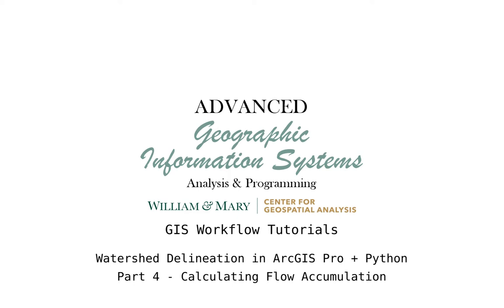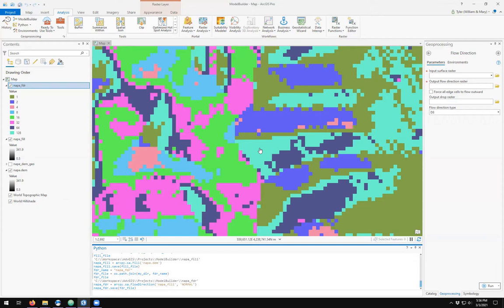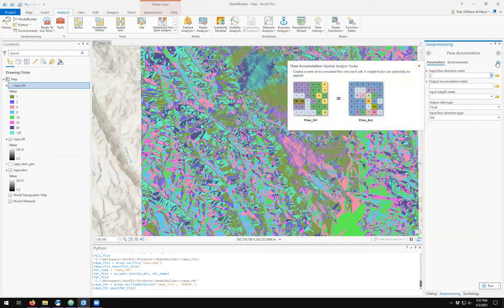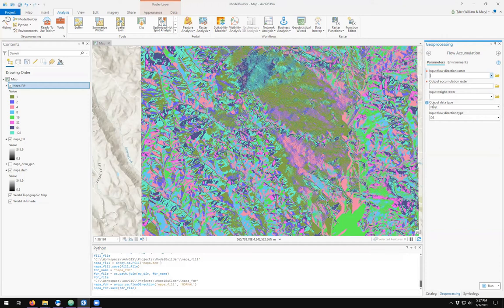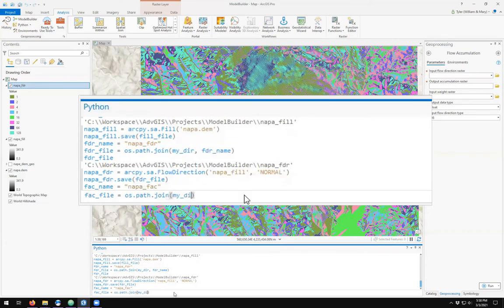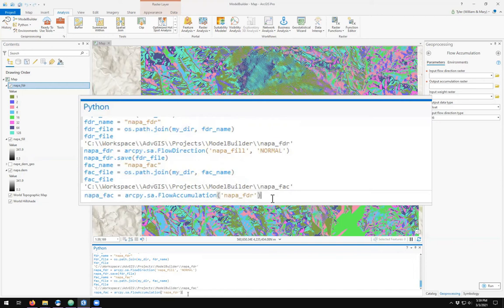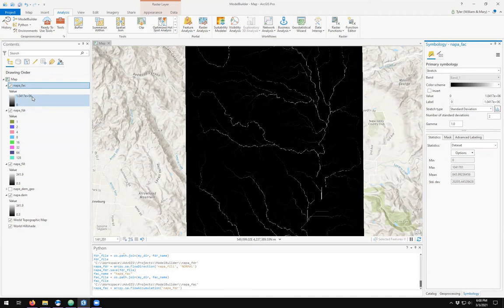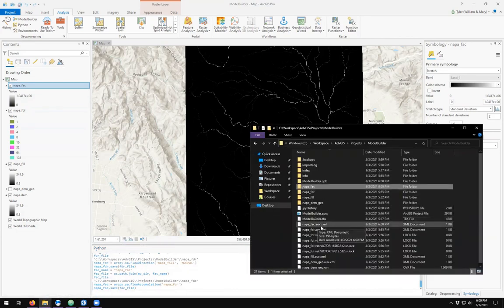AdvGIS | GIS Workflow Tutorial | Part 4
In this video, we continue using ArcGIS Pro and Python to create a flow accumulation raster from a flow direction raster layer.